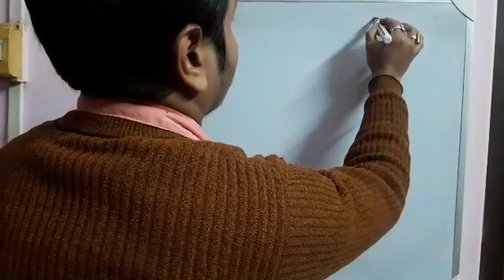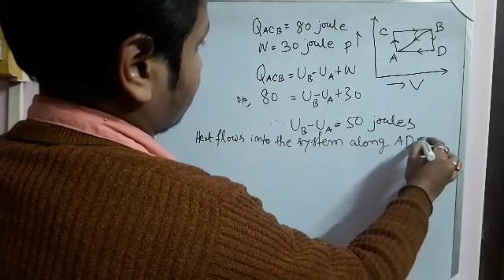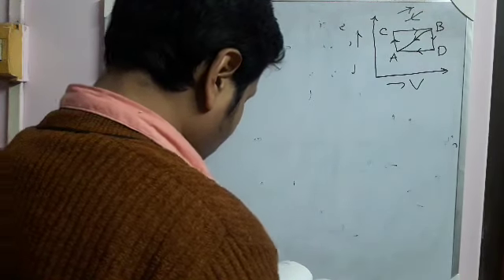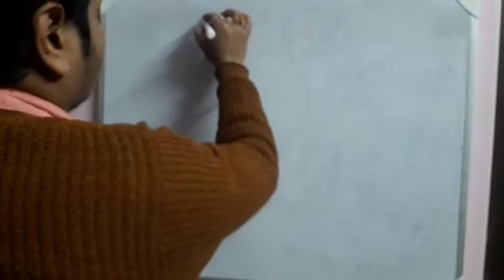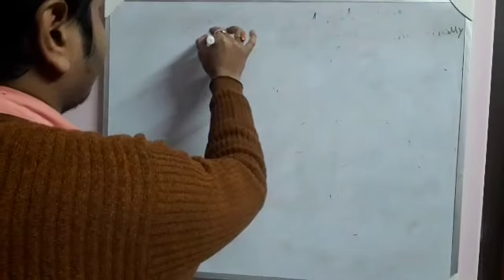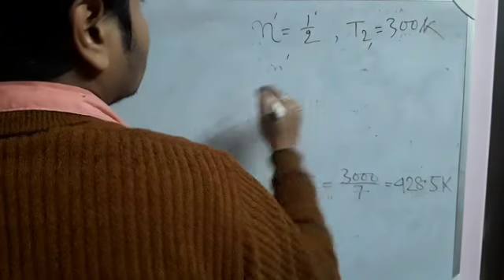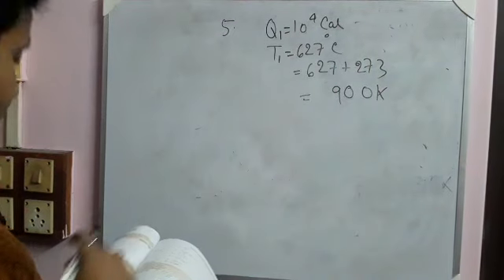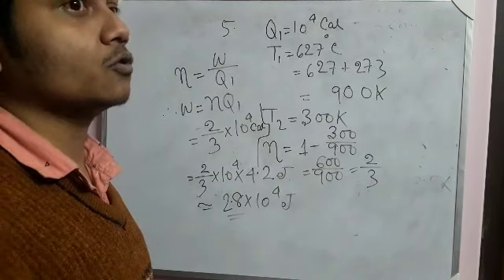FEW OTHER NUMERICAL PROBLEMS RELATED TO CARNOT CYCLE AND HEAT ENGINE